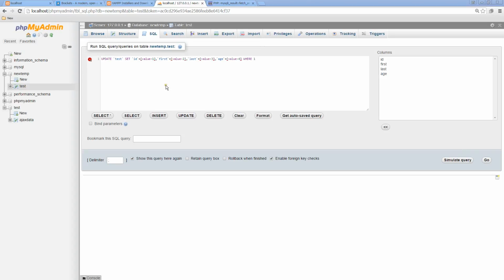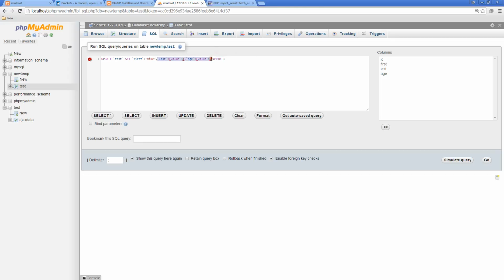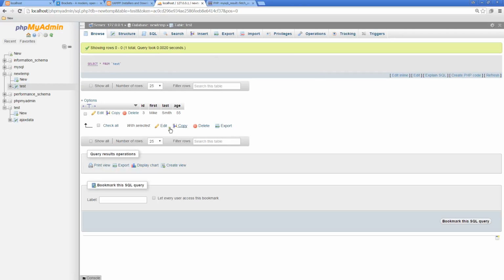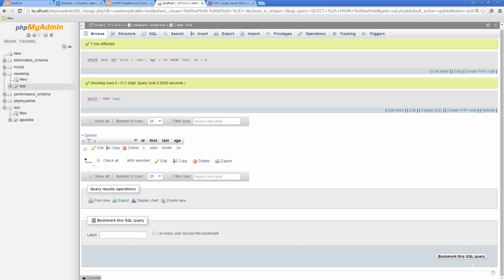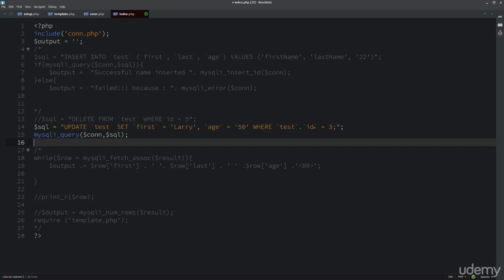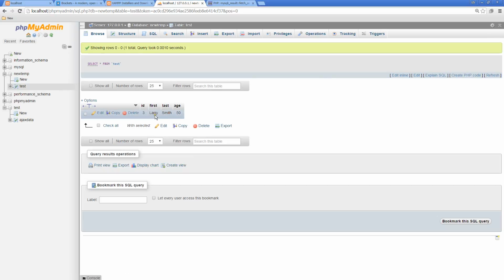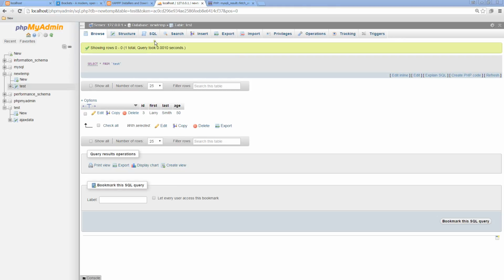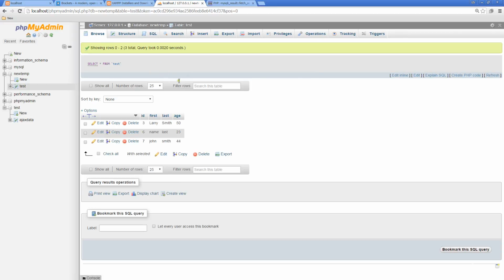phpmyadmin Tutorial 09 - How to configure phpmyadmin update database content in phpmyadm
PHP MYSQL phpmyadmin part 9 how to update database content in phpmyadm